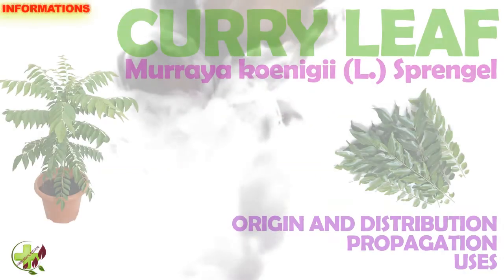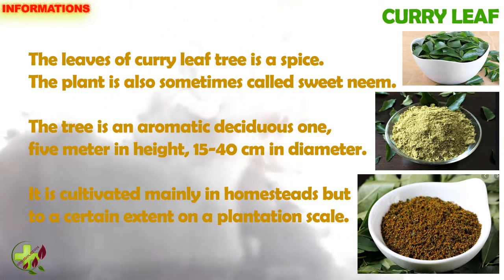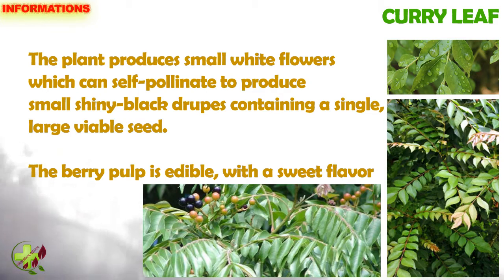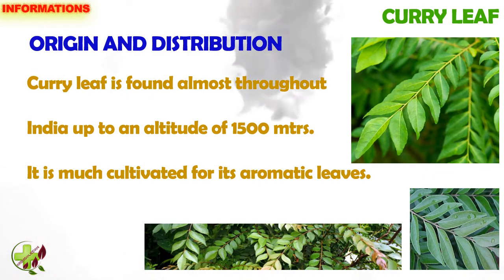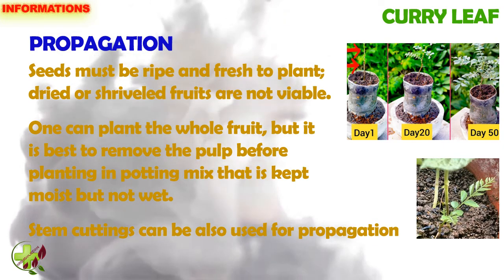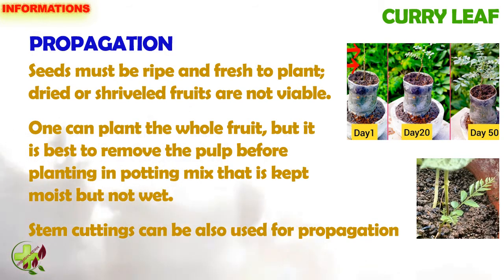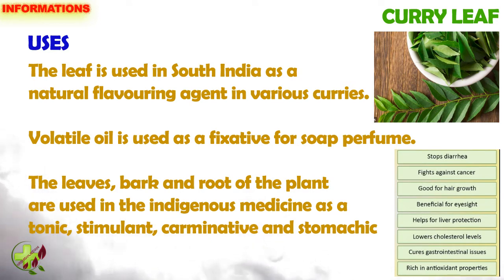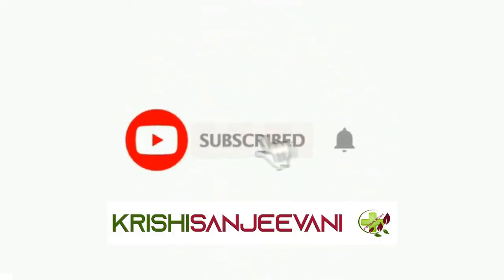INFORMATION 81 : CURRY LEAF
The leaves of curry leaf tree is a spice. The plant is also sometimes called sweet neem. The tree is an aromatic deciduous one, five meter in height, 15-40 cm in diameter. It is cultivated mainly in homesteads but to a certain extent on a plantation scale. The plant produces small white flowers which can self-pollinate to produce small shiny-black drupes containing a single, large viable seed. The berry pulp is edible, with a sweet flavor

ORIGIN AND DISTRIBUTION
PROPAGATION
USES